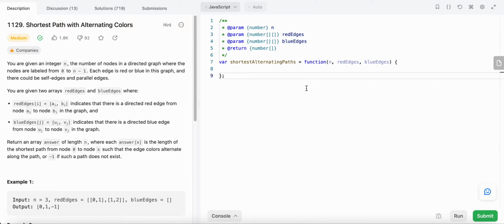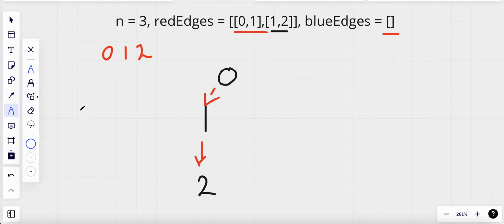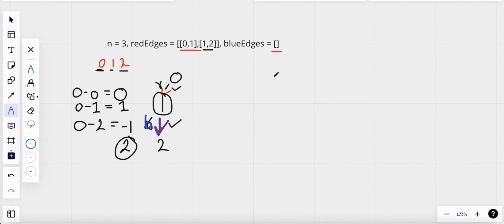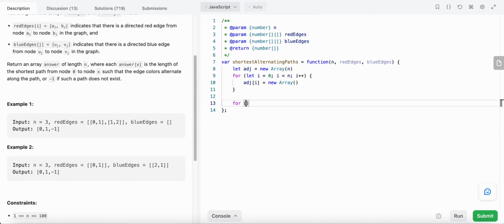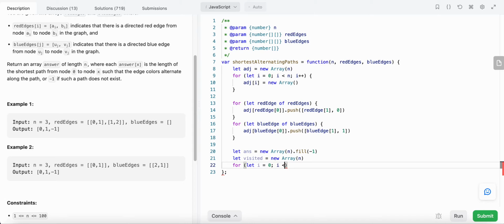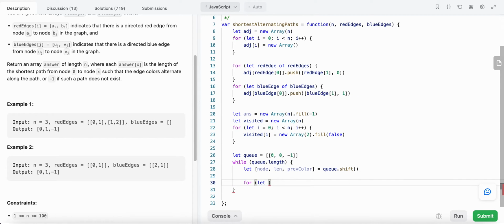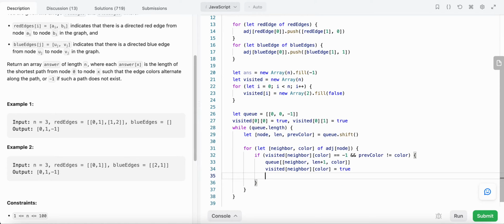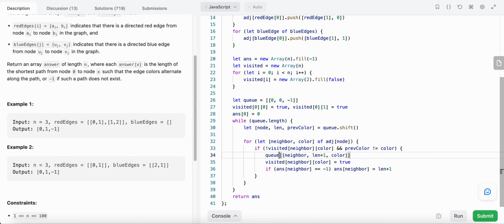1129. Shortest Path with Alternating Colors | JavaScript | Graph | BFS | LeetCode Daily Challenge